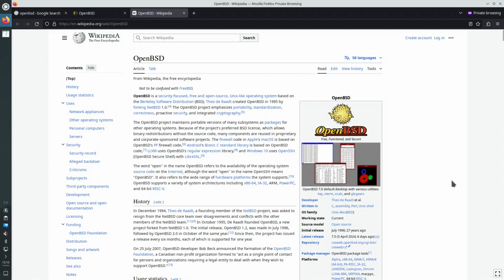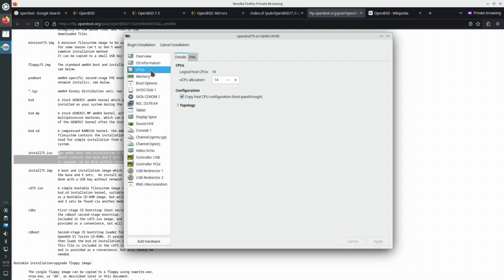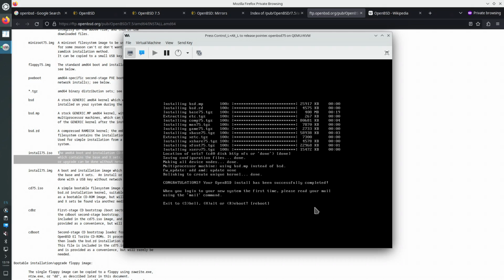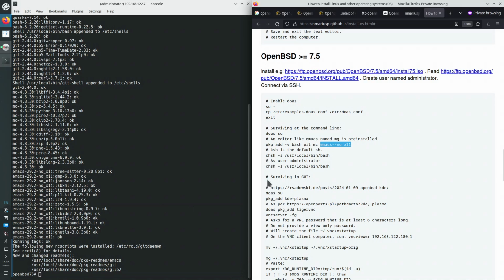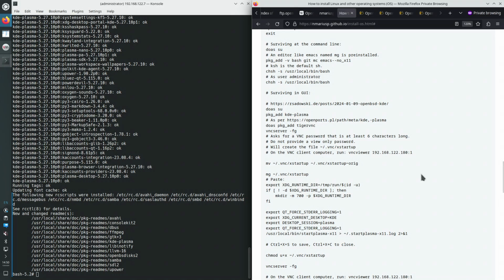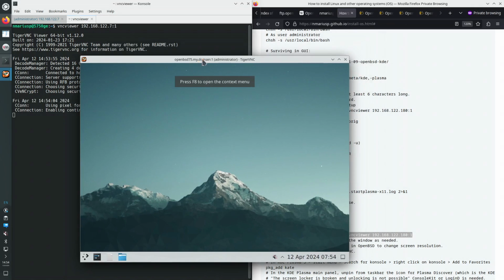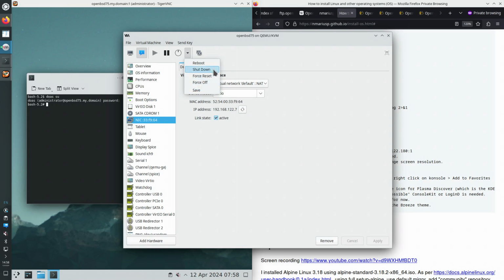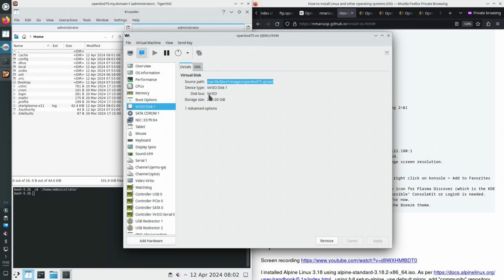Install OpenBSD 7.5 and KDE Plasma 5 in QEMU VM tutorial for beginners - April 2024 - 65ee506d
I install OpenBSD 7.5 in a QEMU VM. I install the KDE Plasma 5 desktop and the tigervnc VNC server.

Notes:
OpenBSD greater or equal to 7.5

Install e.g. . Read . Create user named administrator.
Connect via SSH.

# Enable doas
su -
cp /etc/examples/doas.conf /etc/doas.conf
exit

# Surviving at the command line:
doas su
# An editor like emacs named mg is preinstalled.
pkg_add -v bash git mc emacs--no_x11
# ksh is the default sh.
chsh -s /usr/local/bin/bash
# As user administrator
chsh -s /usr/local/bin/bash

# Surviving in GUI:

doas su
pkg_add kde-plasma
doas pkg_add tigervnc
vncserver -fg
# Asks for a VNC password that is at least 6 characters long.
# Do not provide a view only password.
# Will create the file ~/.vnc/xstartup
# On the VNC client computer, run: vncviewer 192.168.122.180:1

mv ~/.vnc/xstartup ~/.vnc/xstartup~orig

mg ~/.vnc/xstartup
# Paste:
export XDG_RUNTIME_DIR=/tmp/run/$(id -u)
if [ ! -d $XDG_RUNTIME_DIR ]; then
    mkdir -m 700 -p $XDG_RUNTIME_DIR
fi

export QT_FORCE_STDERR_LOGGING=1
export XDG_CURRENT_DESKTOP=KDE
export DESKTOP_SESSION=plasma
export QT_FORCE_STDERR_LOGGING=1
/usr/local/bin/startplasma-x11 } ~/.startplasma-x11.log 2}&1

# Ctrl+X+S to save, Ctrl+X+C to close.

chmod u+x ~/.vnc/xstartup

vncserver -fg

# In the VNC client window, resize the window as needed.
# This will tell KDE Plasma desktop in OpenBSD to change screen resolution.
# Copy/paste of text works across VNC.

# In KDE Plasma 5 } start menu } search for konsole } right click on konsole } Add to Favorites
pkg_add kate
# In the KDE Plasma main panel, unpin from taskbar the icon for Plasma Discover (which is the KDE app store app).
# "The screen locker is broken and unlocking is not possible" ConsoleKit or LoginD is needed.
# In the KDE System Settings, disable screen locking for now.
# Kirigami System Settings modules (KCMs) do not use the Breeze theme.